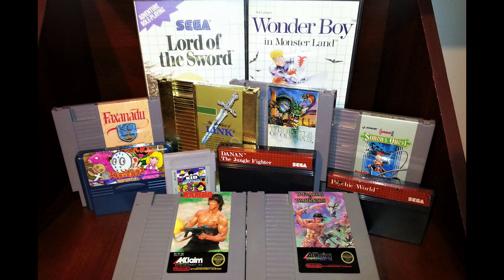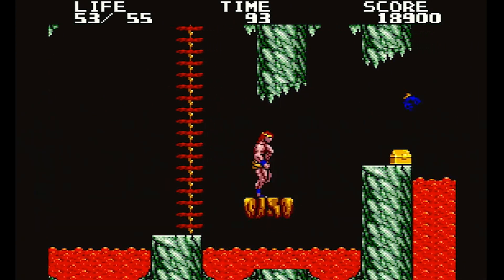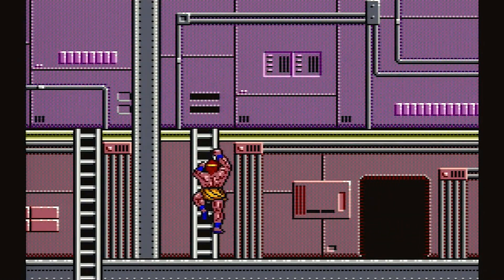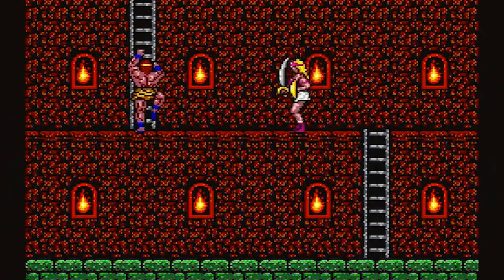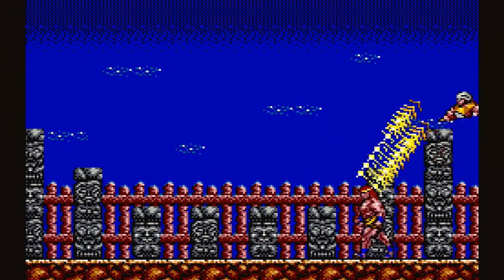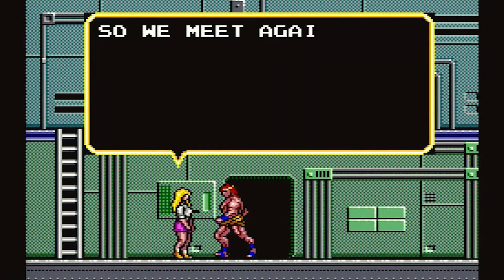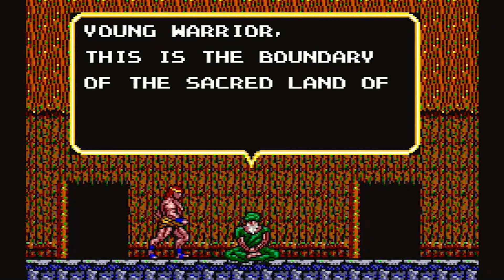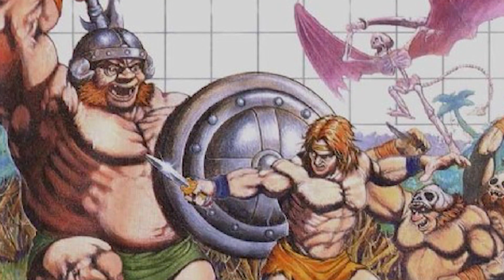Danan the Jungle Fighter for Sega Master System - Review | hungrygoriya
Danan the Jungle Fighter is an action adventure game for the Sega Master System that was good while it lasted, but underwhelmingly short in length.   🍖

The introductory animation and outro text were created and designed by Saad Azim.